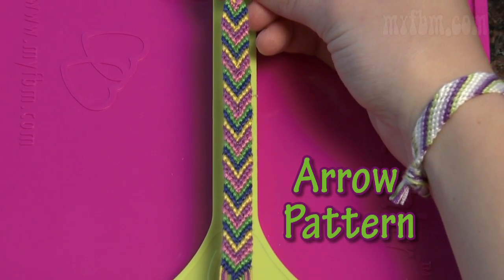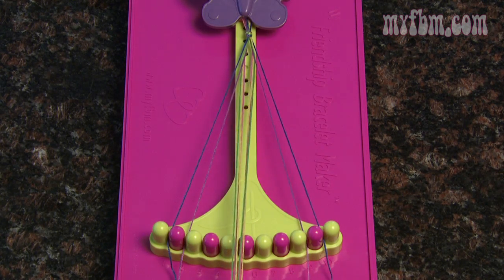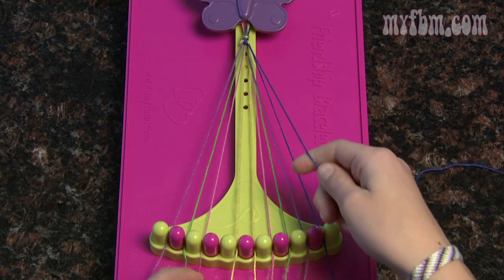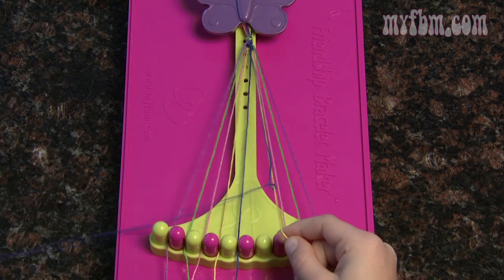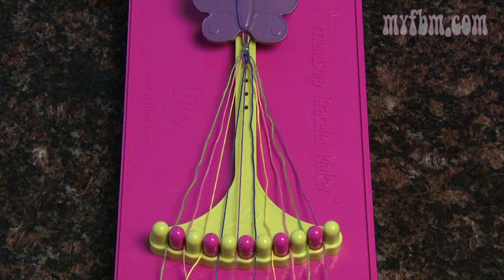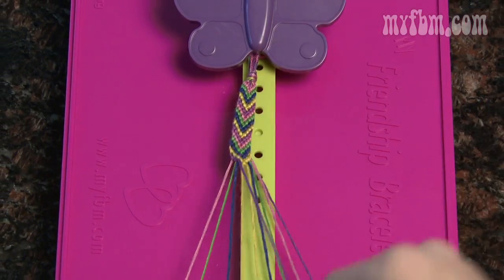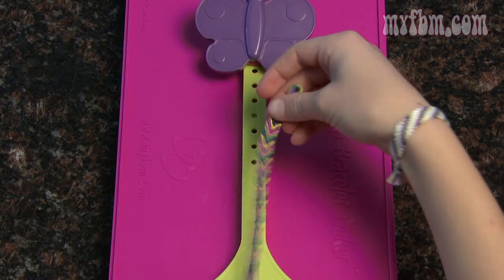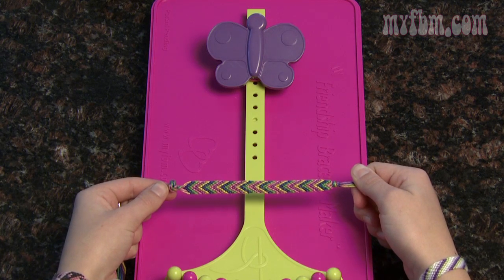Friendship Bracelet Arrows Design Directions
For the written step-by-step directions and instructions to make a friendship bracelet arrows pattern design, please Distributed by Tubemogul.